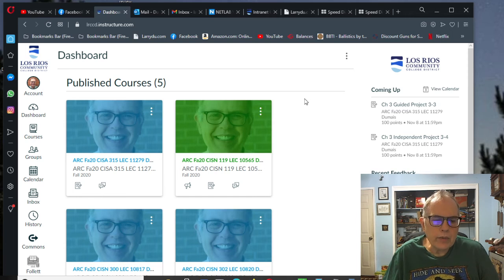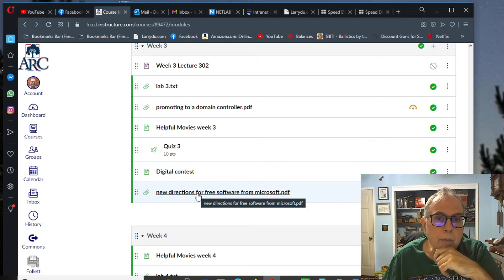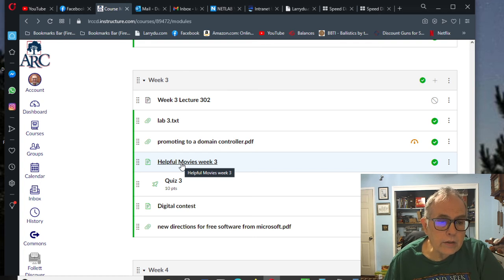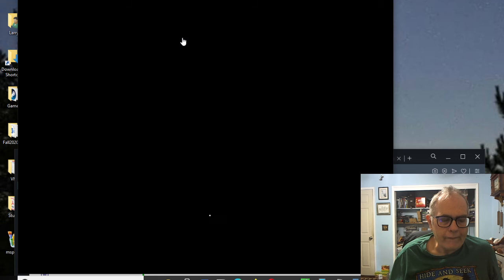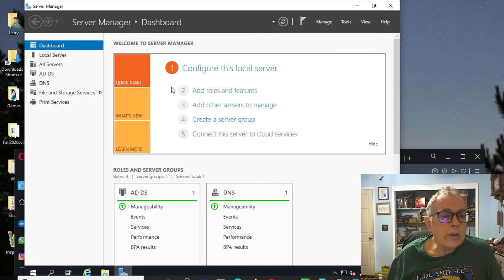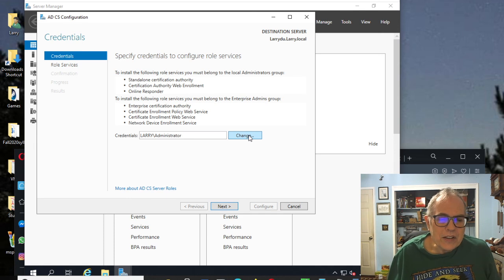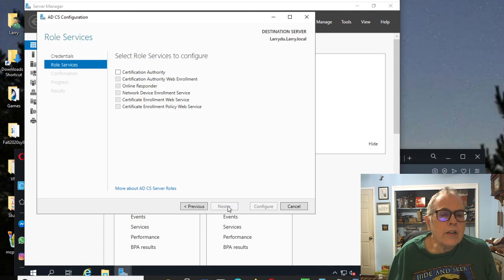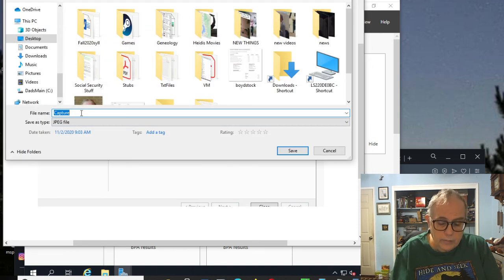Week 11 CISN 302 2020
Lecture for week 3 of CISN 302 Fall 2020